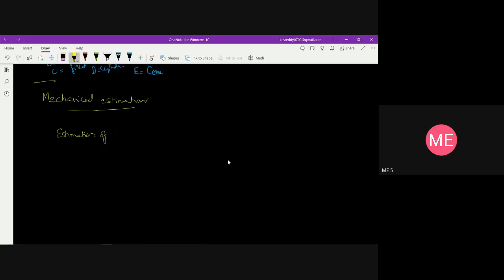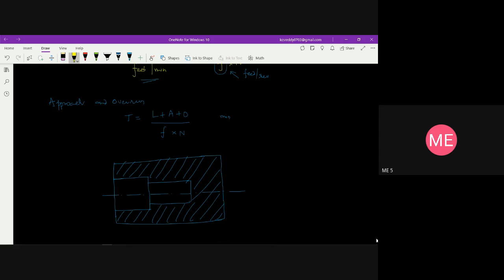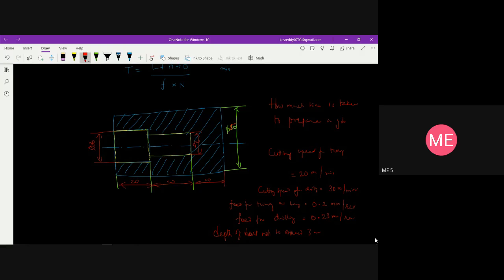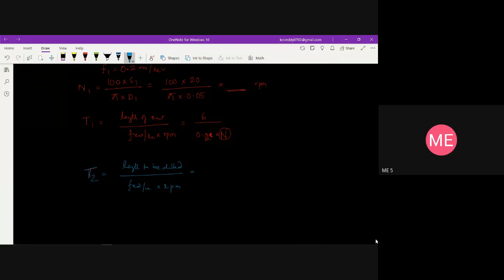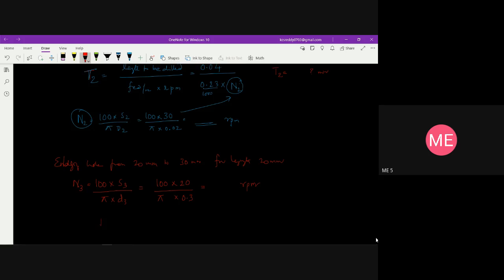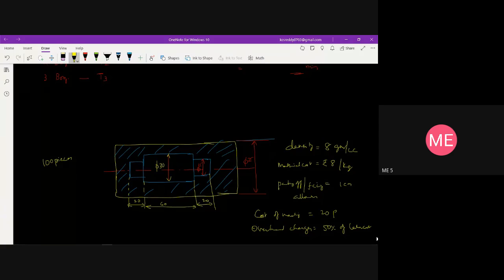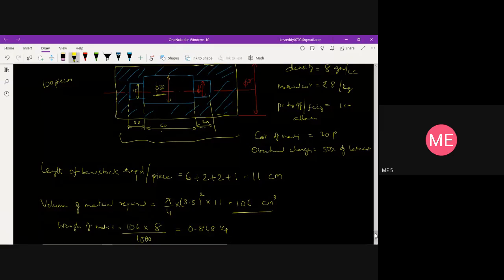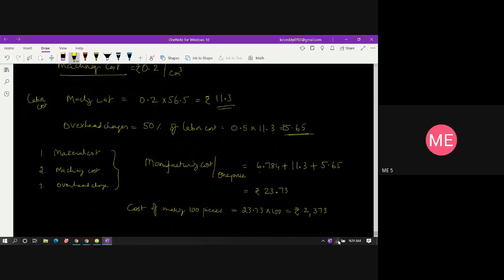cost estimation of mechanical process V SEMESTER M&E 37